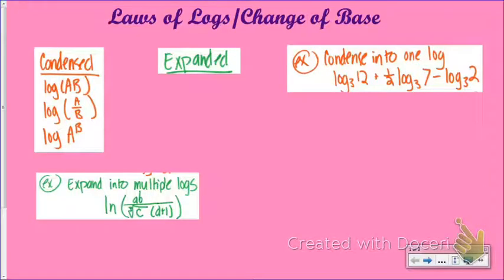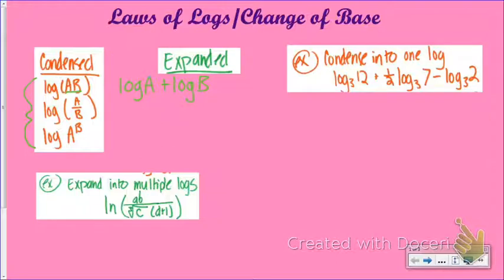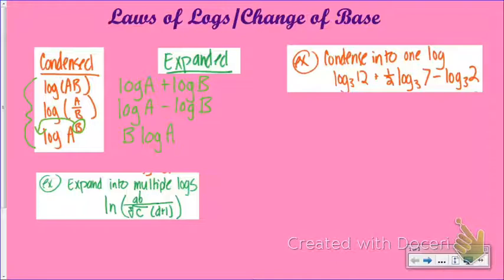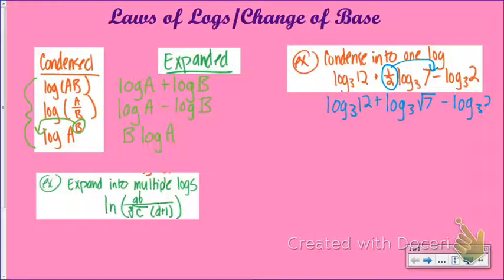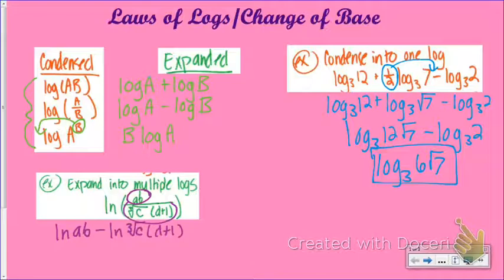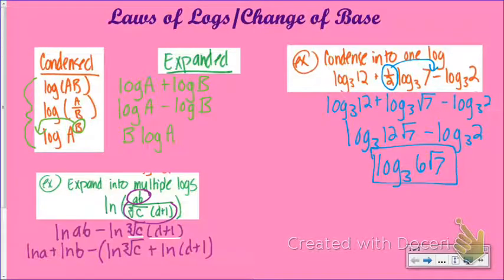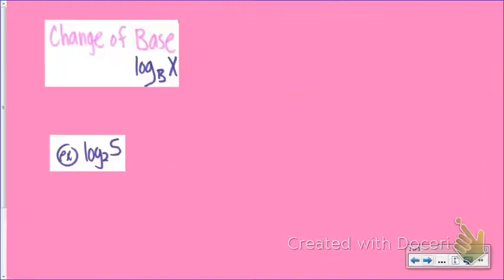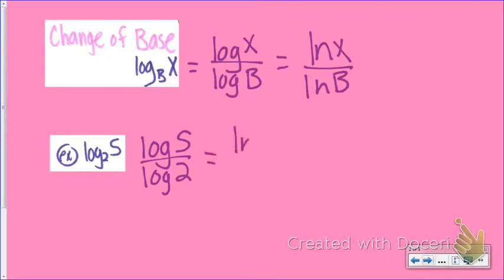9.2 Laws of Logs and Change of Base